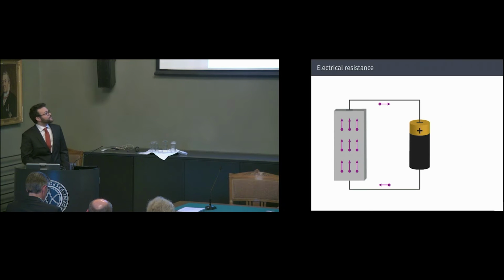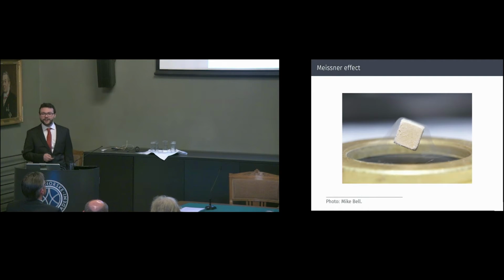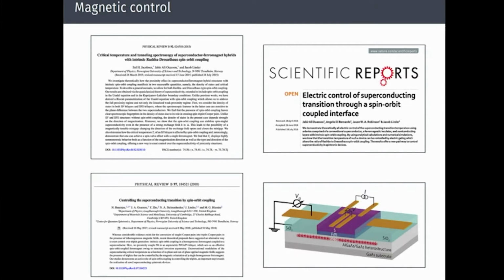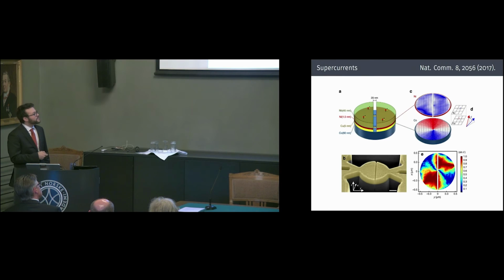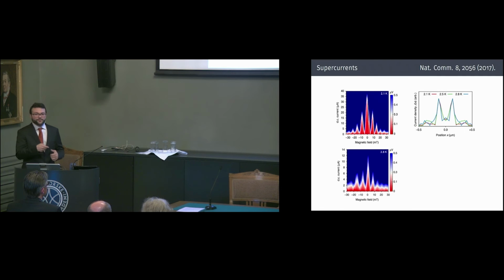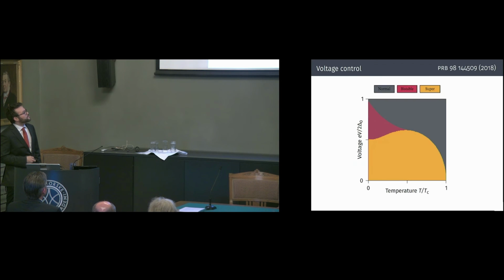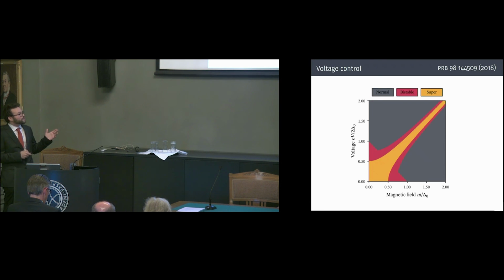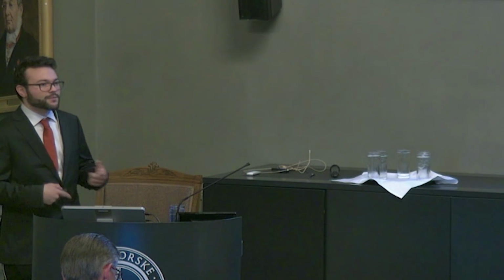Jabir Ouassou: Manipulating superconductivity in magnetic nanostructures in and out of equilibrium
Jabir Ali Ouassou, the 2020 laureate of the Yaras Birkelandspris (Yara's Birkeland Prize).

He received the prize for his doctor disertation "Manipulating superconductivity in magnetic nanostructures in and out of equilibrium"

The prize is awarded annually to a doctoral project conducted in a norwegian unicersity.